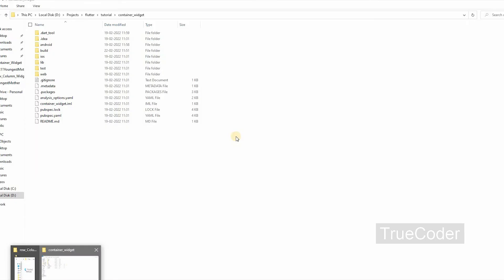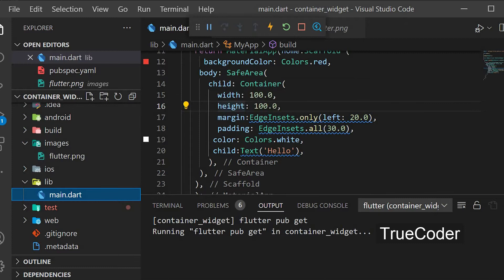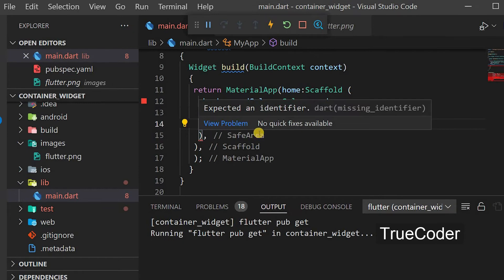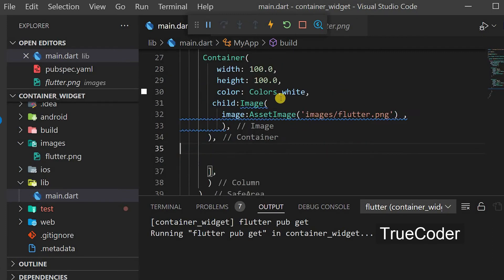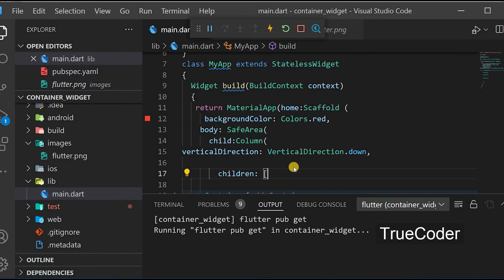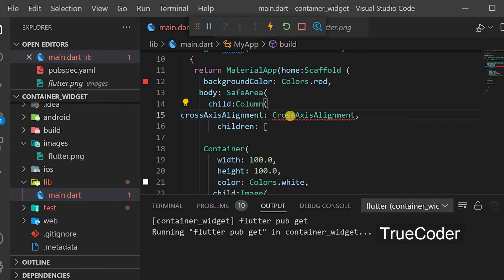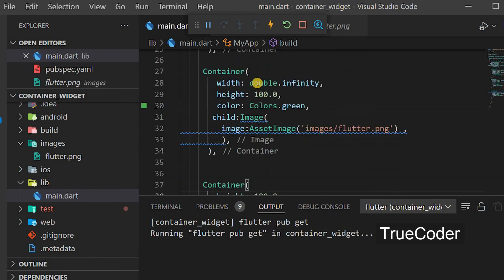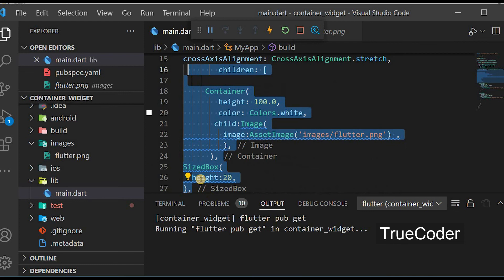Flutter Row and Column Layouts | Visual Studio Code | Flutter Tutorial Part 8